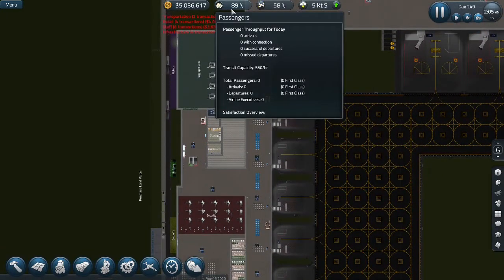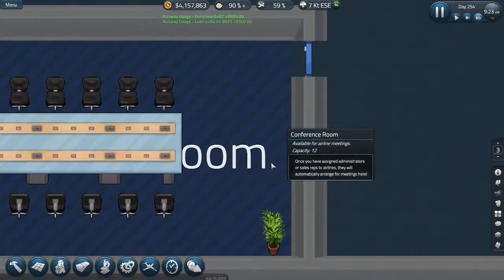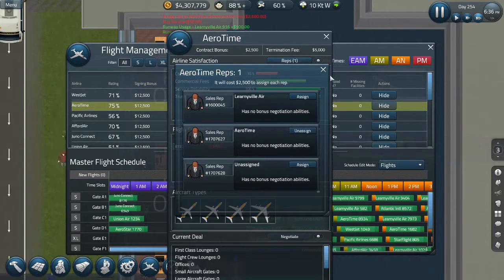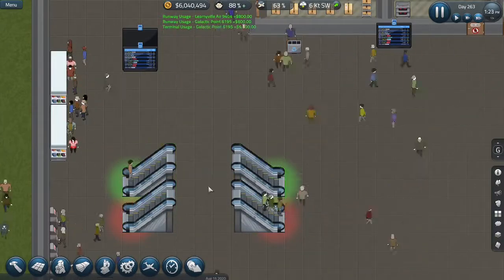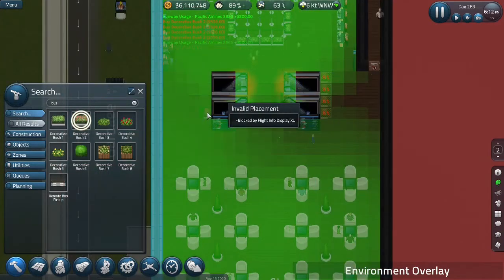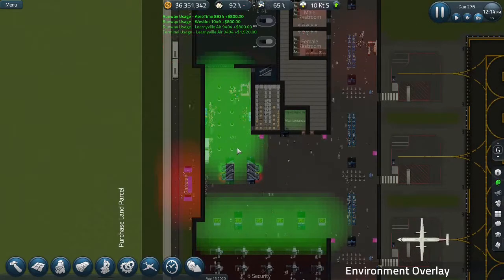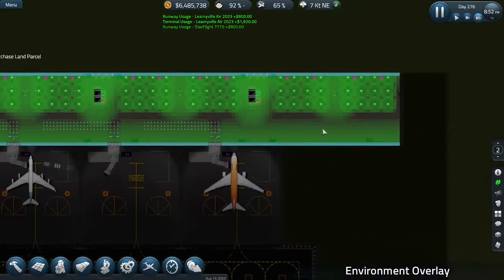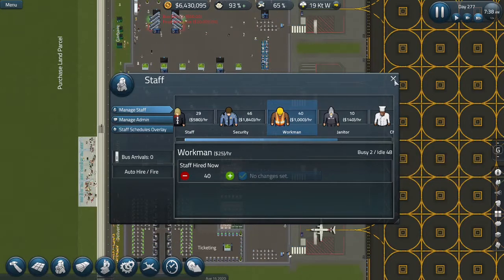SimAirport #11 - Environment Satisfaction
Playing some more SimAirport today. Just some random expansions at the start and than a bunch of improvements for a higher passanger environment satisfaction.